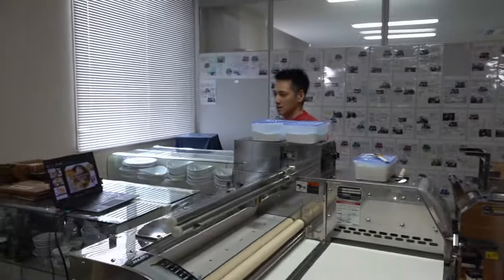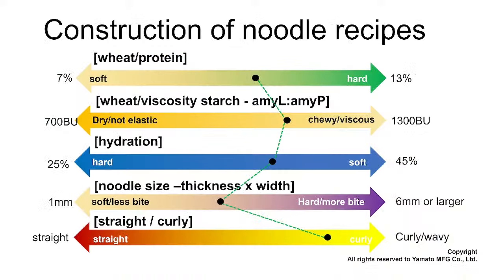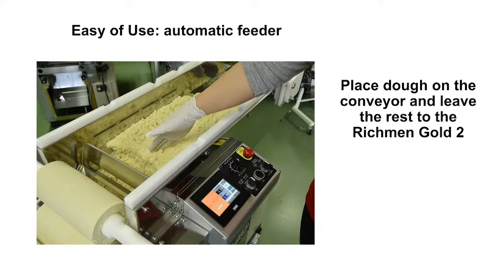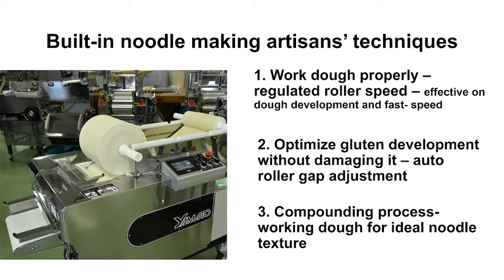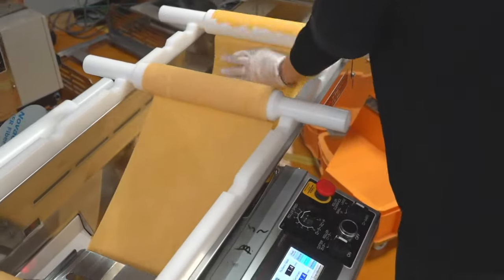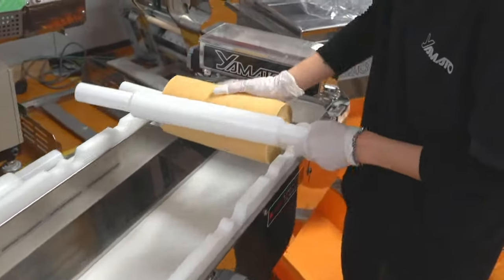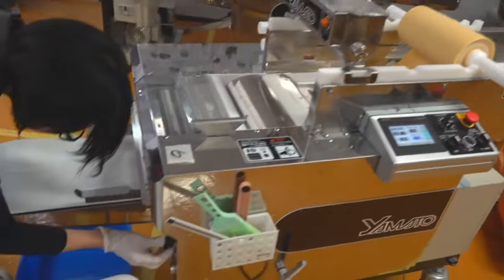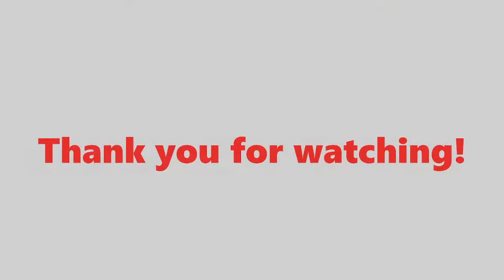FREE ONLINE WORKSHOP (Feb. 7, 2024): Hong-Kong-style Wonton egg noodles on RICHMEN GOLD 2 (10AM JP)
Learn how anyone – regardless of their experience or expertise in noodle making – can produce Hong Kong-style Wonton egg noodles of craft quality

Learn recipes, ingredients, measuring and production process, noodle storage techniques for Hong Kong-style Wonton egg noodles

Explore commercial equipment for small-mid scale production of craft noodles

Watch a hands-on demonstration of making fresh craft Hong Kong-style Wonton egg noodles from scratch on a commercial noodle making machine with a step by step explanation of ingredient selection/measuring and noodle making processes

Learn about the latest developments in noodle business in Japan and worldwide

Get an opportunity to ask your questions to the best noodle cuisine masters!